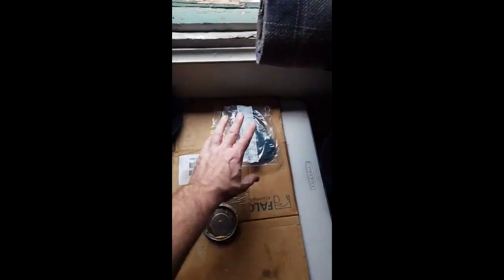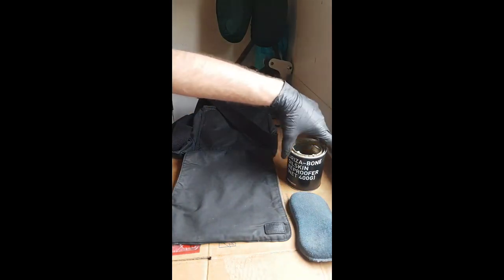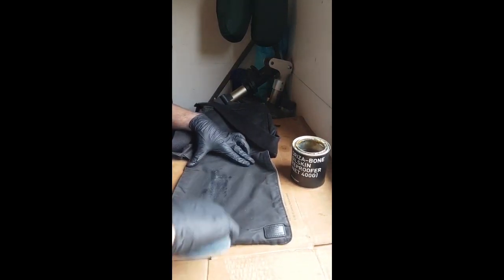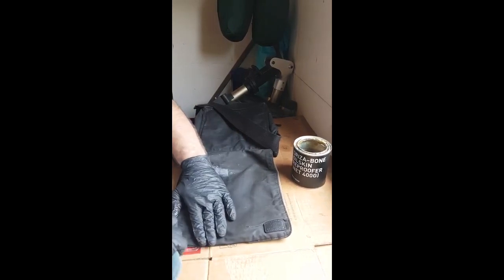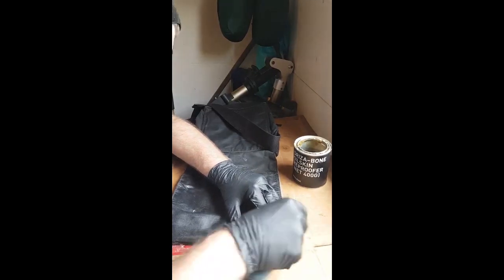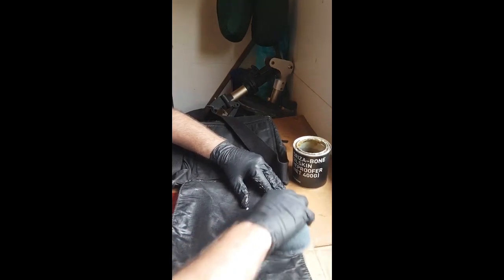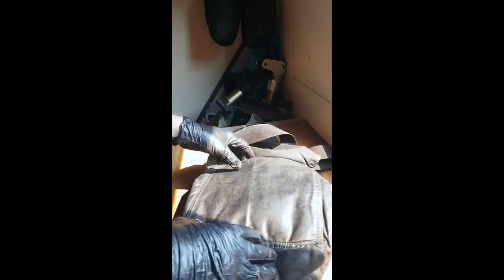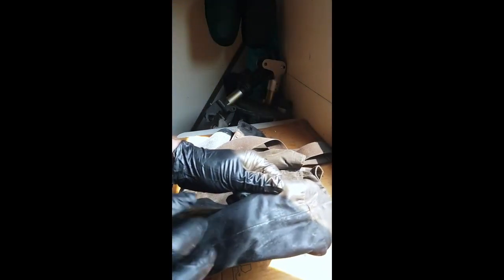Fast & Simple method to re-wax your wax jacket or garments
Waxed Jackets like those from Barbour, Belstaff, Fjallraven and Drizabone are famous for keeping your dry and keeping the wind out, but for them to keep water and windproof, and to extend the life of these expensive items they need to be rewaxed - or 'reproofed' - preferably once a year.

You can send them off to the maker, but another option is to re wax them yourself - and it's easier than you think.
This video show what you'll need to make re waxing a breeze, and the methods I use to get a fantastic result, everytime.

I recommend the following items.
Small hotplate or burner - though you can use the kitchen hob
Small saucepan half filled with water
Tin of re proofing wax
Old Sponge
protective gloves
something to protect the surface you're going to be resting on.
Heat gun or a hairdryer.

I gave myself a day from start to finish, it's better if you dont rush, and have a nice warm place to hang the garment afterwards to allow the wax to penetrate fully.

Brush your garment to get rid of any loose dirt and wipe with a damp cloth to get rid of any stains. Let the garment dry - preferably in a warm place like an airing cupboard - or Sydney on a 28 degree day.

Open up your wax and set it in the pan, bring the water up to a slow simmer and wait for the wax to fully melt - should take about 10 - 15 minutes so maybe grab a brew and a choccy biscuit.

Pop on your gloves and carefully move the wax to the table you'll be using.

Dip in your sponge and swipe across your garment, try to spread the wax as evenly as possible, but don't miss the seams and stitching. ESPECIALLY around the neck, shoulders, elbow and under the arms as this is where the garment 'wears' fastest.

Be careful around stitched badges like those on Barbour pockets, as they can absorb the wax and look a bit 'greasy' my advice is give them a miss and go back at the end to go around them with a cotton bud if you feel the material around them needs wax.

Finish waxing the whole garment and maybe grab another brew and a second biscuit while you let the wax penetrate - I left it an hour or so.

Check the garment for where theres wax build up - give it a wipe if needed or apply more wax if you feel you missed a spot.

Now carefully run your heat gun or hairdryer over the wax, let it get quiet hot as this will allow the wax to spread and even out as well as penetrating the material.

Once your done, hang the garment or bag up and leave over night, preferably in a warm place again.